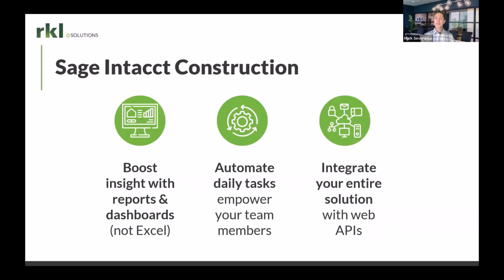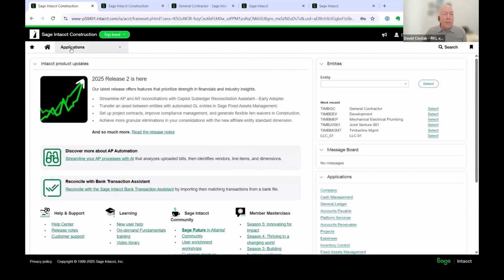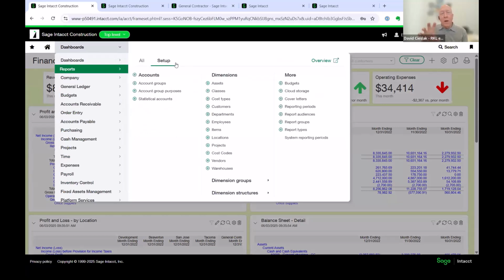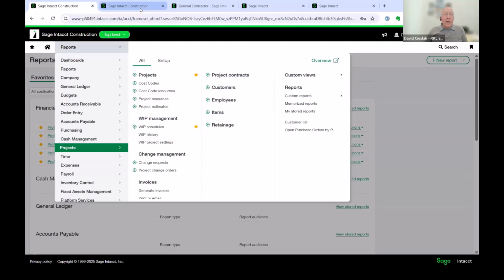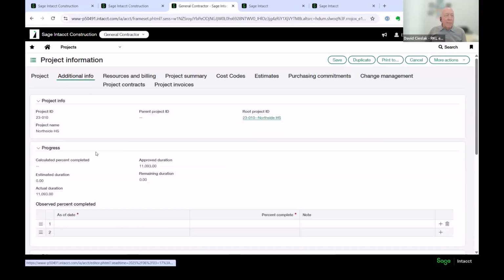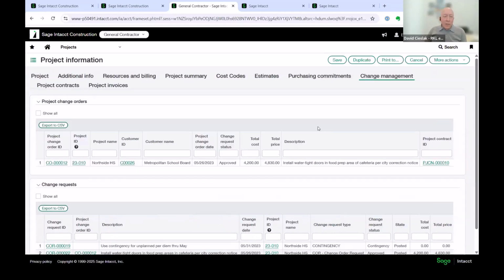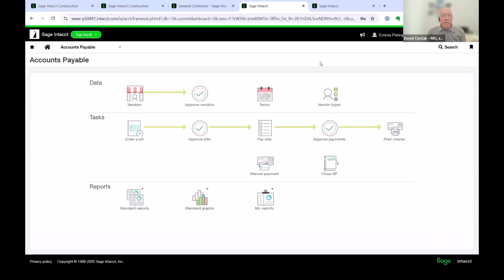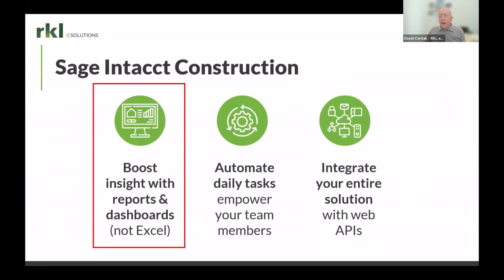Sage Intacct Construction Coffee Break Demo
Using Sage's cloud-based construction accounting solution that scales alongside your company's growth can help you solve many of your problems. Discover how you can simplify complex construction challenges and deliver real results for your business.

Watch our Sage Intacct Construction demo, and learn how Sage Intacct can:

✅ Empower your employees with intuitive reports and dashboards.
✅ Automate your accounts payable invoice processing and approvals.
✅ Eliminate your disparate processes to create a best-in-class solution.